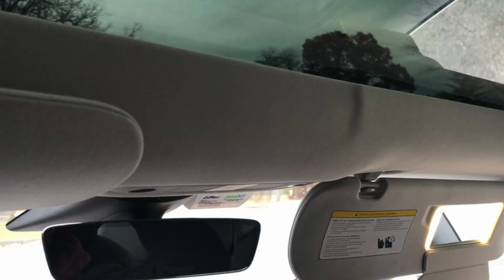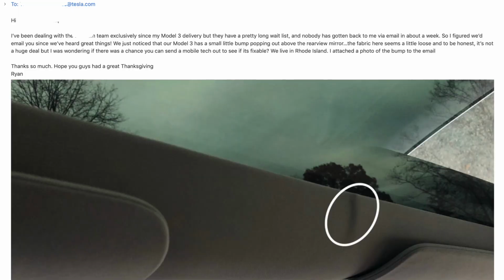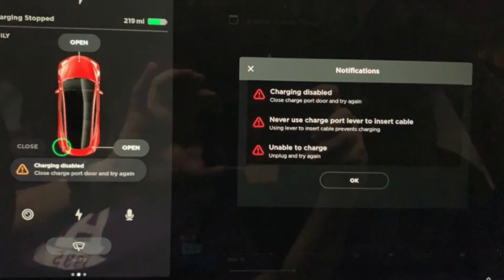Our Tesla Service Experience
We picked up our Model 3 in September 2018. Since then, we've had headache after headache with the customer service in our nearby service center. That being said, the car is amazing and we'd HIGHLY recommend people buying them...Just don't go to our service center!

Tesla needs to improve on its customer service side of things. Both with delivery, and service. If they're going to scale this year, things need to be improved. Wait times need to be certain and there needs to be a script or a set of rules service advisors and everyone on their team follows. I've been researching this car for about a year and a half, mostly on YouTube and while a lot of videos are positive, I'm starting to see a lot of negative things being pointed out. Mainly about the Customer Service. I hope Tesla is listening and will hopefully adjust as needed.